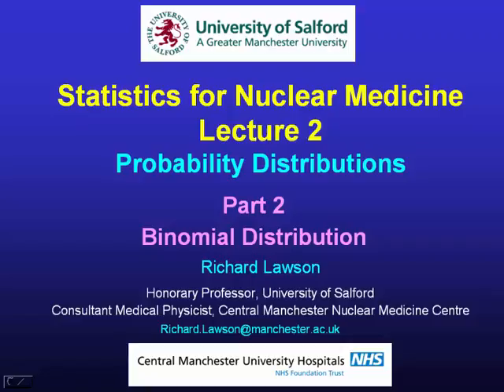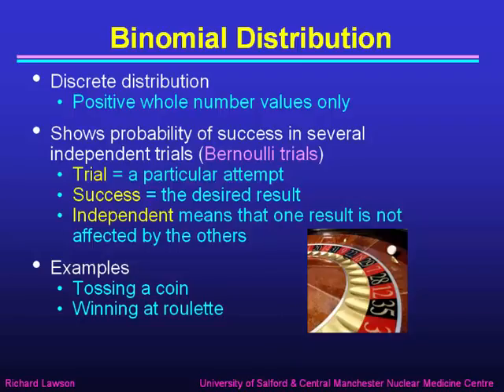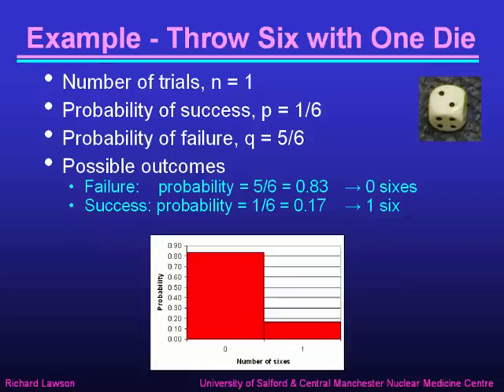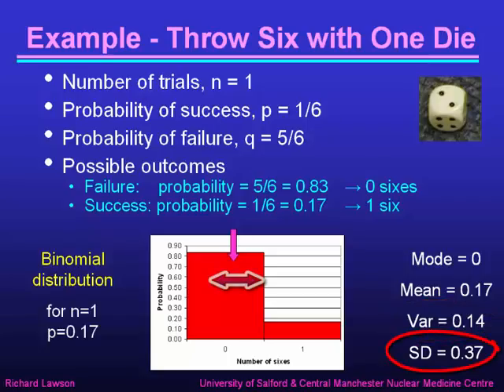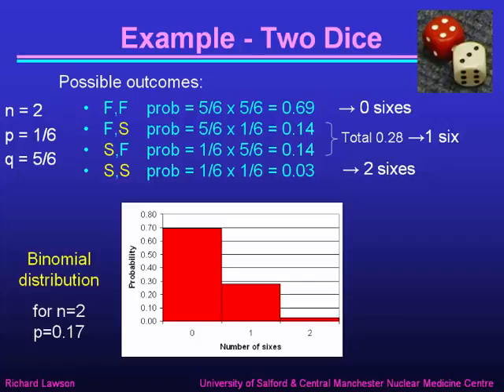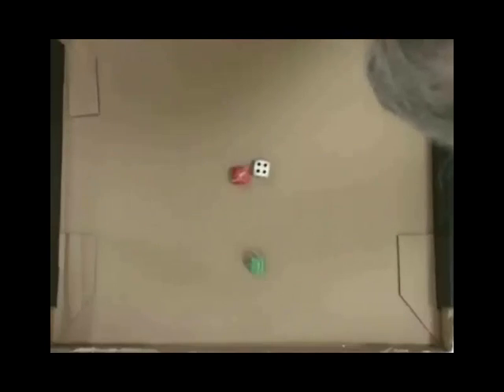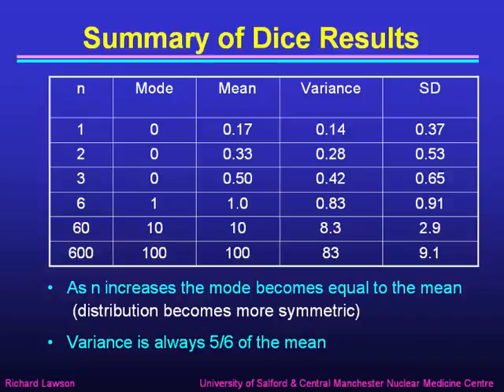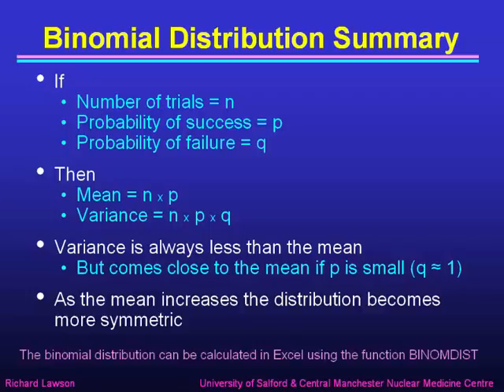Statistics Lecture 2, Probability Distributions; Part 2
The second part of Richard Lawson's lecture on probability distributions discusses the Binomial Distribution (19 min).